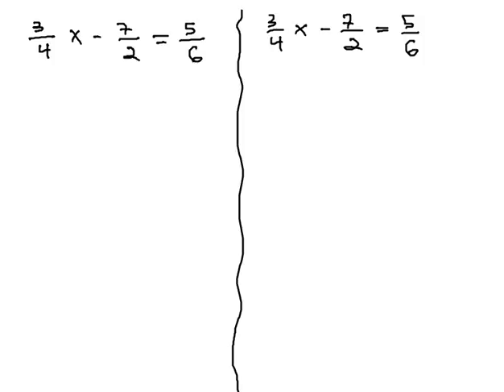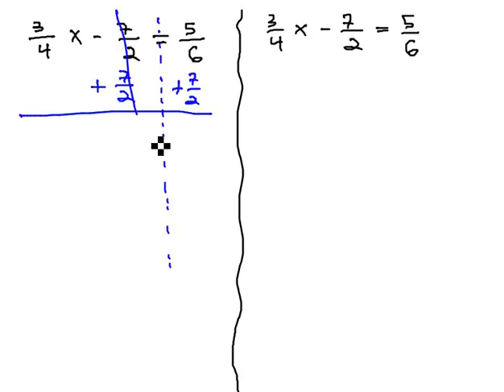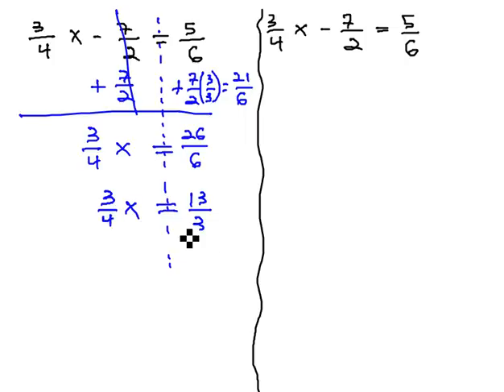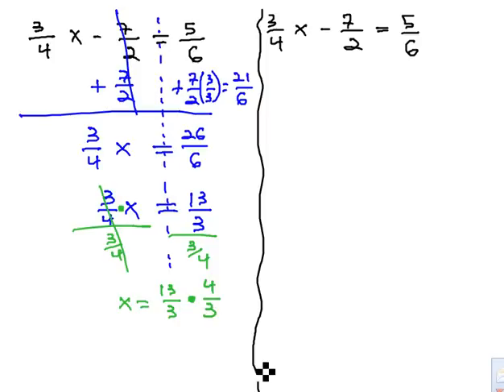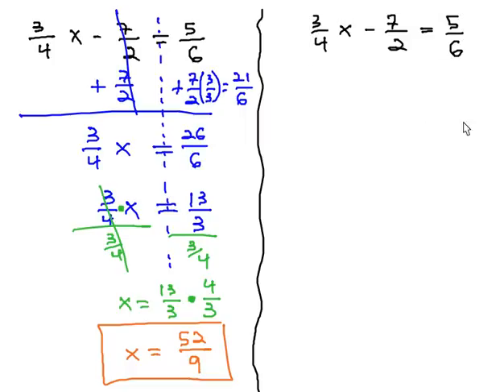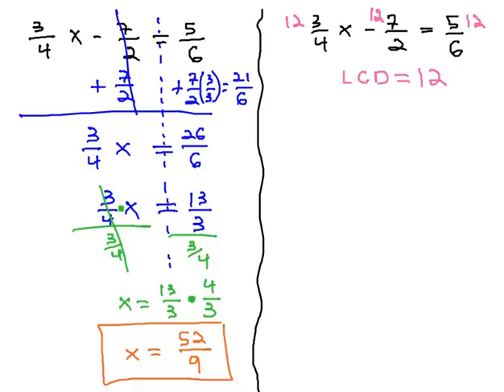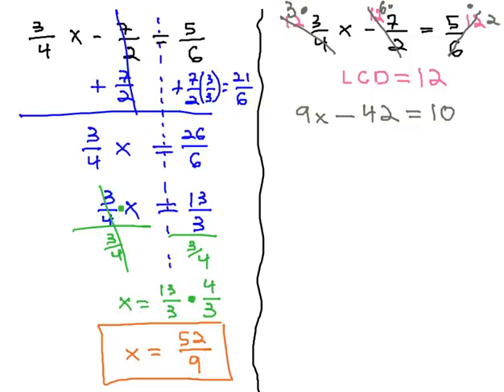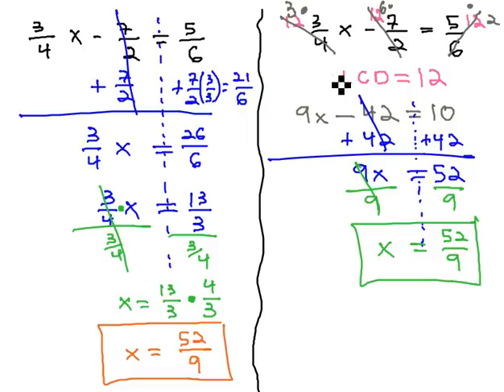Clear Fractions with LCD